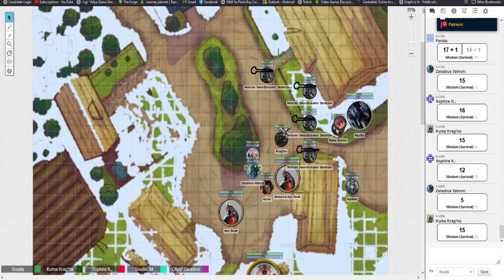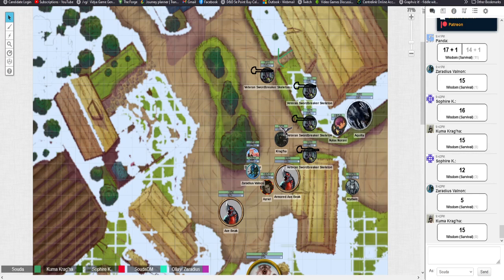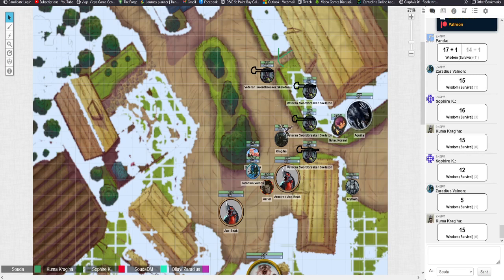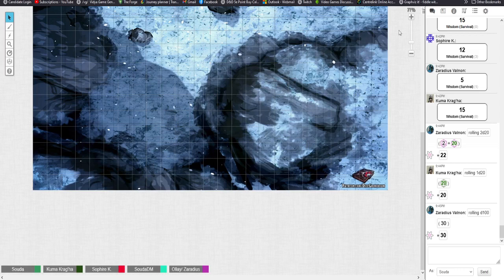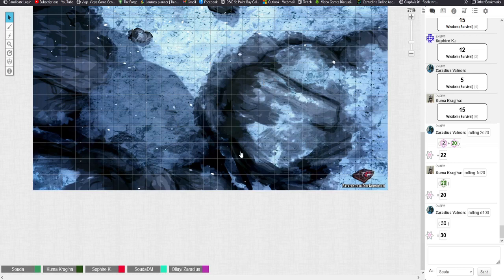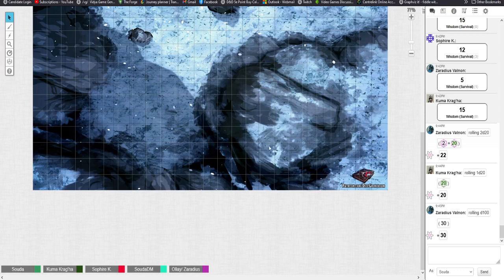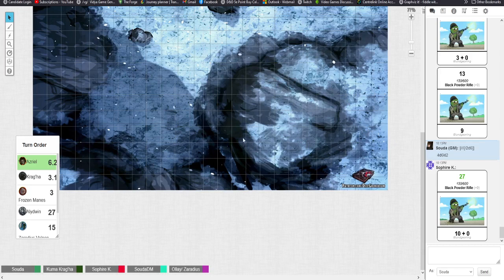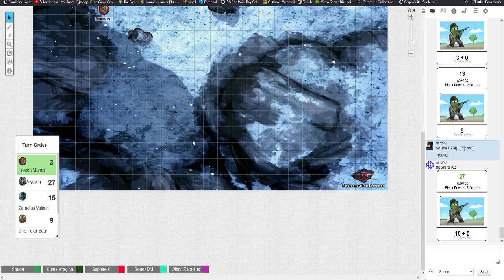Souda Icewind Dale - Season 3 - Session 1 Shopping but for Devils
pokemon encounter music